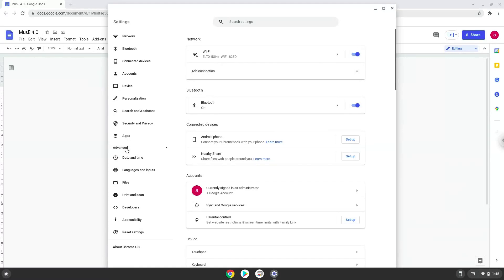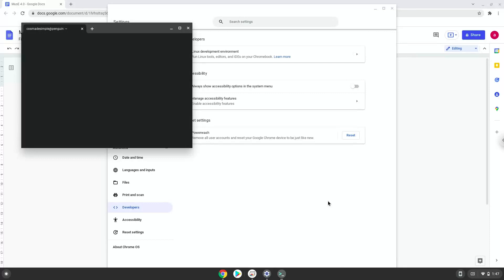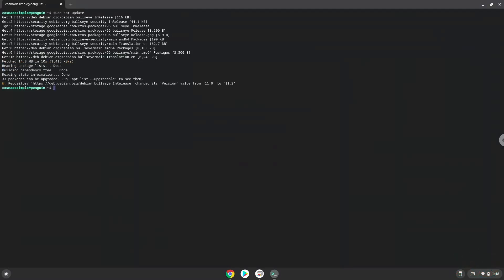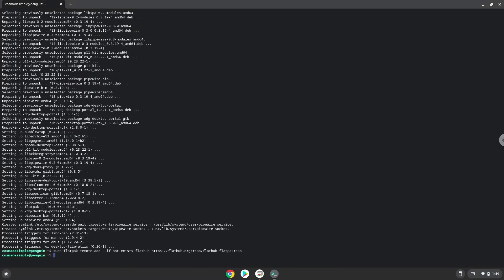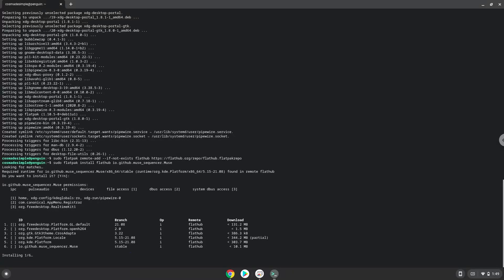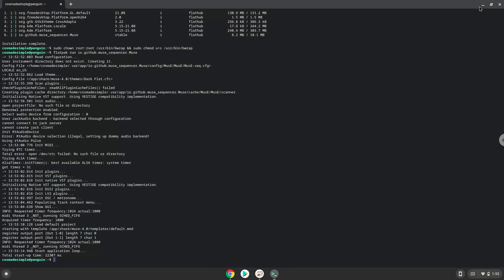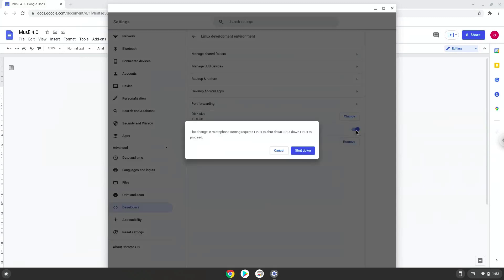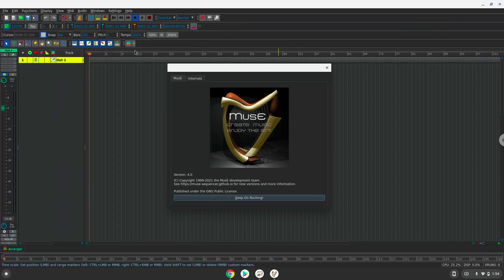How to install MusE on a Chromebook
In this video, we are looking at how to install MusE on a Chromebook.